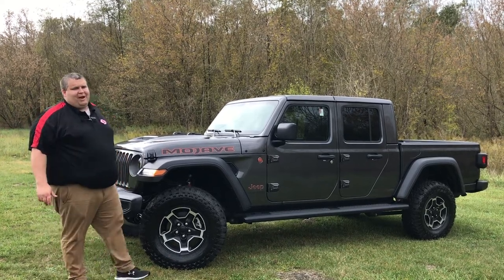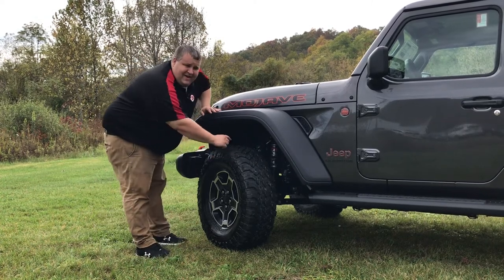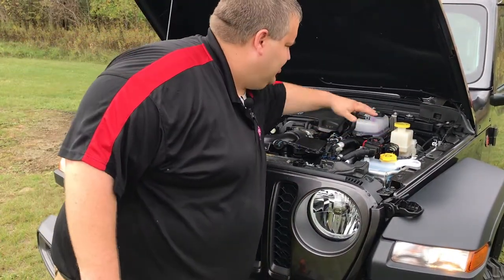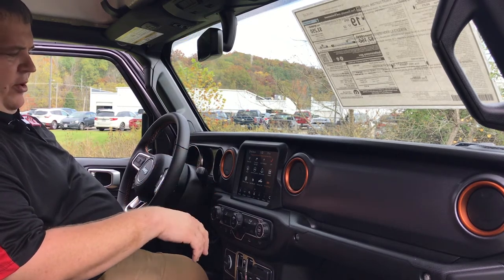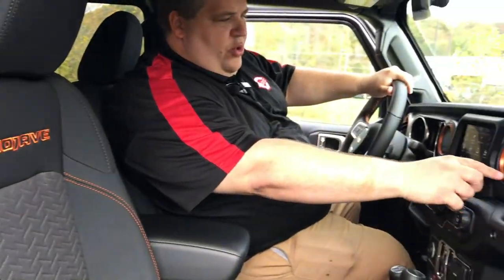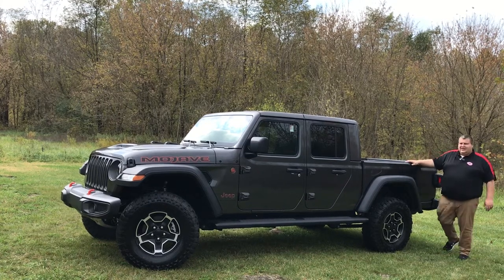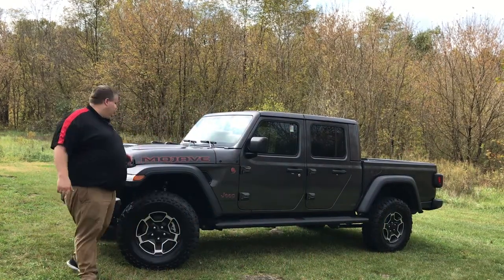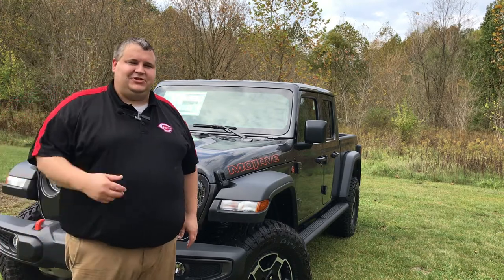2021 Jeep Gladiator Mojave Edition Walk Around | Hugh White Chrysler Dodge Jeep RAM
Follow along with Tyler from Hugh White CDJR and get a tour of this new Jeep Gladiator!

Hugh White Chrysler, Dodge, Jeep & Ram
250 North Columbus Road
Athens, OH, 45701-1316